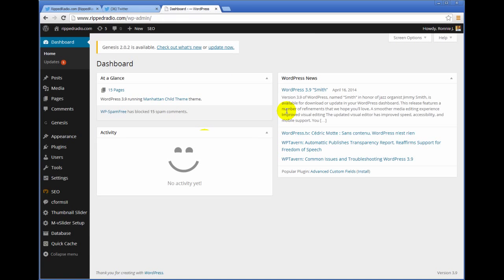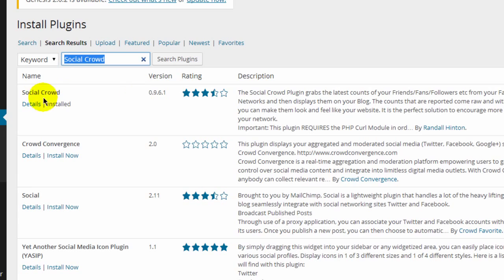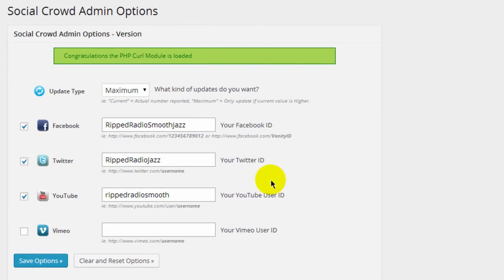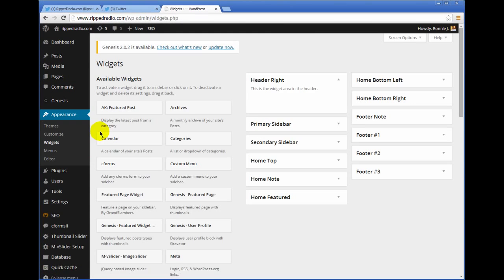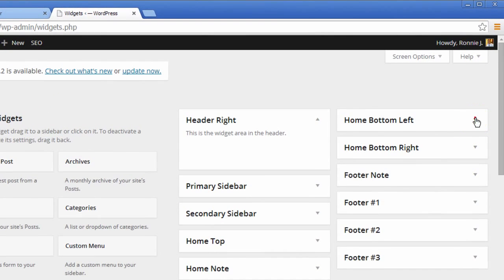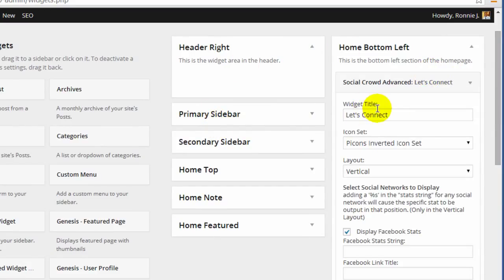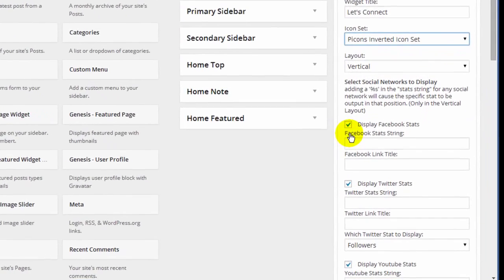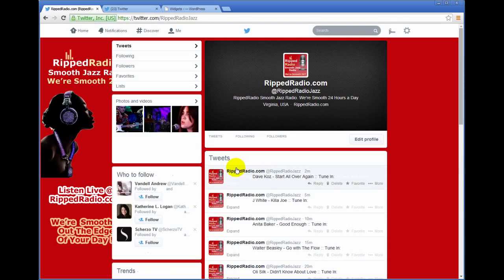Using Twitter With SAM Broadcaster (WordPress) - A SAM Broadcaster Tutorial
Using Twitter With SAM Broadcaster (WordPress)
SAM Broadcaster Course

One great way to socialize your Internet radio station and gain more listeners and traffic to your station is by using SAM Broadcaster and Twitter. On my Internet radio stations, each time a song is played, it is automatically Tweeted up to Twitter. The power in this is that my Twitter followers may re-tweet their favorite song. This happens on a daily basis on my radio station.

All of my Internet radio stations are created in WordPress and WordPress has many plugins that allow you to Integrate your Radio station to Twitter (and even Facebook).

The video below demonstrates how to integrate Twitter with your Internet radio Station.